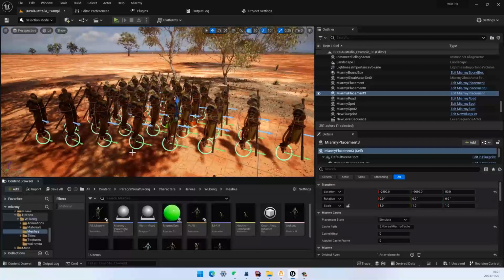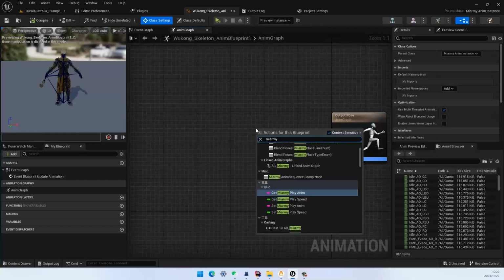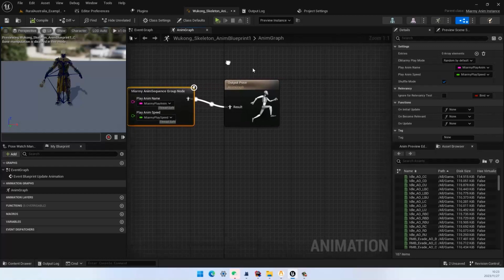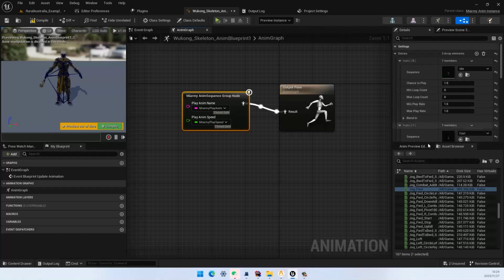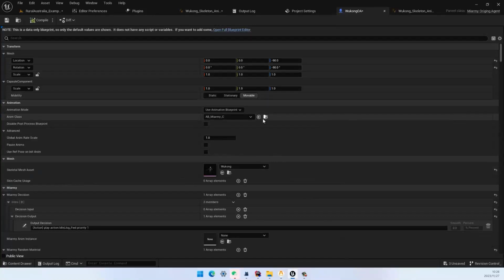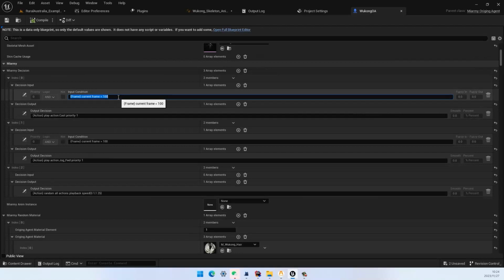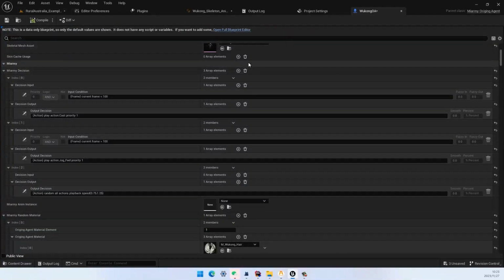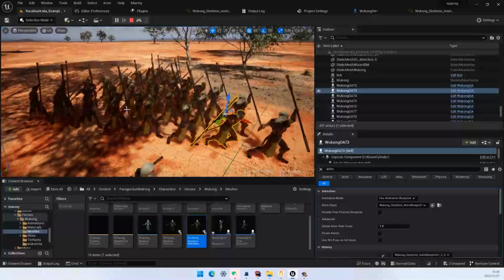2 Create Animation